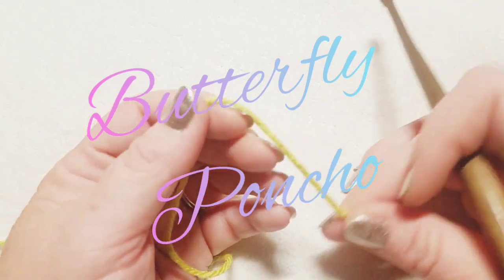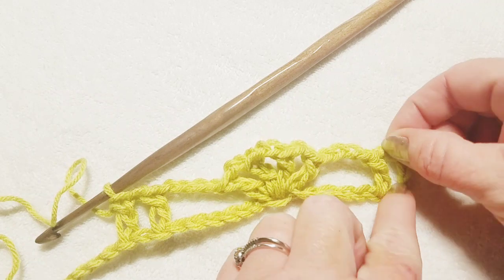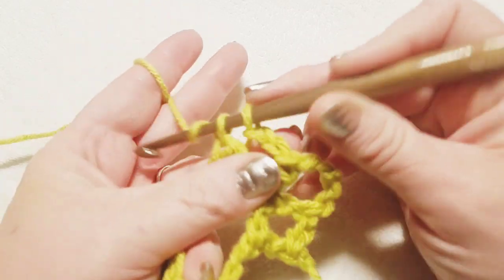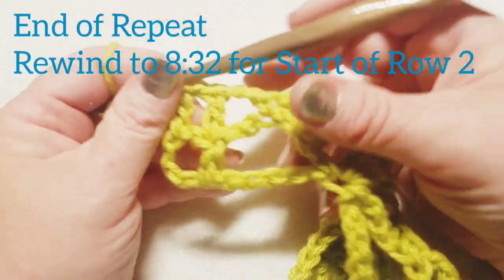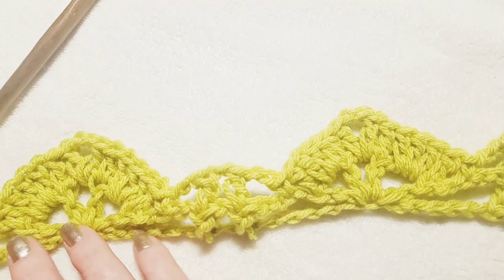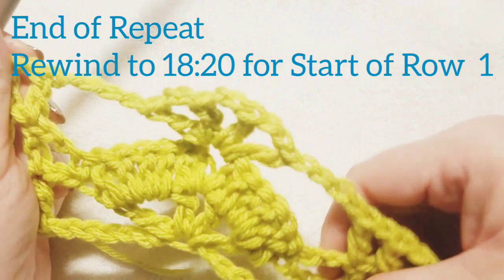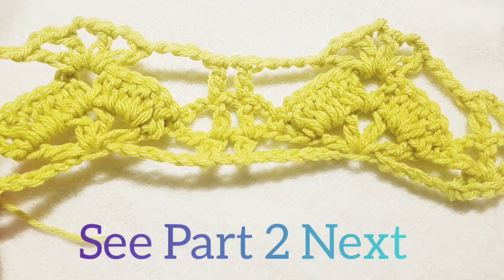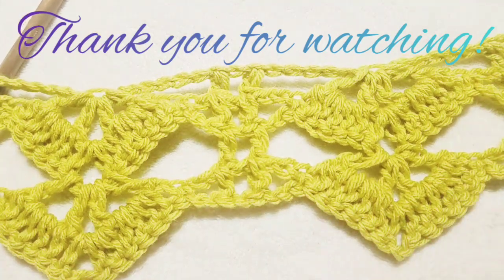Easy Crochet Butterfly Poncho - Part 1 sizes Small through 6X Plus Size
In this tutorial I will teach you how to crochet the easy Butterfly Poncho. This is a 2 part tutorial.

THIS IS A 2 ROW REPEAT STITCH PATTERN, CHAIN IS MULTIPLE OF 14 PLUS 8.

RECOMMENDED YARN:
I used Lionbrand Mandala size 3 yarn with a 5mm hook in colorway Cupid for the Poncho shown in the thumbnail. You can use any size 3 yarn you would like.

How to Substitute Yarn: If you are going to use size 4 Worsted/Medium Weight yarn you will use a 5.5mm hook and your finished project will be approximately 1 to 2 inches wider and longer following my instructions on chains amd repeats, so size 4 will work just fine. You can reduce as outlined below if needed.

How much yarn:
One Size Fits Most Small through 2X you will need 2 balls of Mandala. Most of your second ball will be left over. My best estimate on yards used would be approximately 650 to 750 yards.

Size 3X/4X: You will use 2 balls of Mandala, approximately 830/850 yards . I always recommend buying an extra ball of yarn just in case.

Size 5X/6X: you will need 3 balls of Mandala, approximately 1245 yards. I always recommend buying an extra ball of yarn just in case.

HOW TO START:
One size fits most Small to Plus Size 2X: Chain 92
Work 13 repeats/sets for a total of 26 rows for EACH panel [work 2 panels exactly the same]
*Note for Small thru XL: if you do not want your poncho to hit on the forearm as shown on a Small/Medium in the thumbnail you can just reduce the number of repeats/row to 22 or 24 to shorten.

**Note for plus sizes: The poncho worked as noted above will hit higher up on the forearm, closer to the elbow than shown on the thumbnail. If you want your poncho to hit mid forearm or closer to your wrist you can adjust the size by just working additional rows. See Podcast #7 to see how this piece fits me as a 1X.

3X/4X: Chain 120
Work 16 repeats/sets for a total of 32 rows for EACH panel [work 2 panels exactly the same]

5X/6X: Chain 148
Work 19 repeats/sets for a total of 38 rows for EACH panel [work 2 panels exactly the same]

THIS IS A 2 ROW REPEAT STITCH PATTERN. The pattern is worked in multiples of 14 chains plus 8 at the end.

Use fiberfoxstudios when posting pictures of your completed project on social media so I can see your finished project!